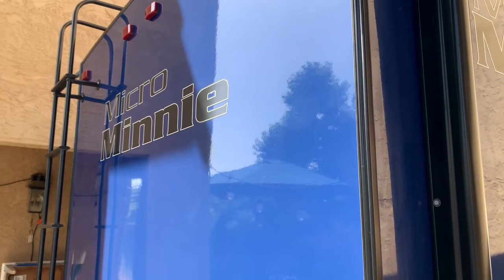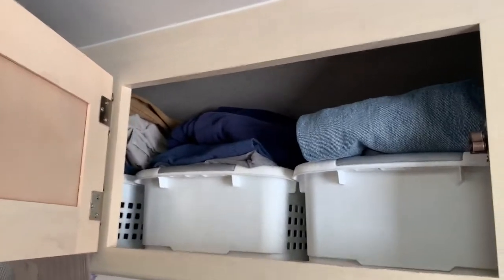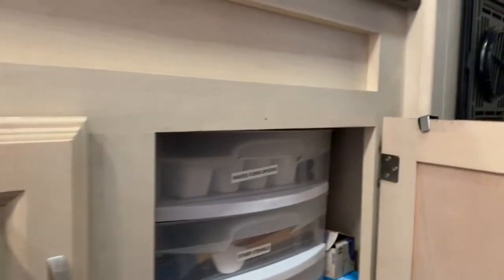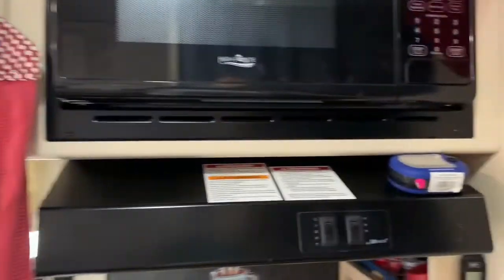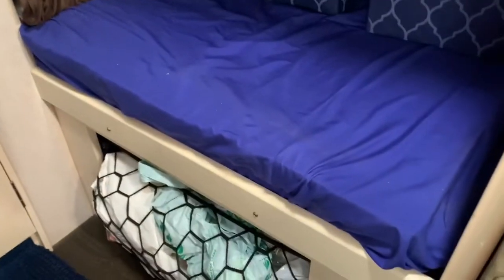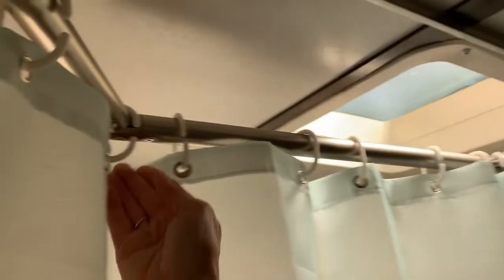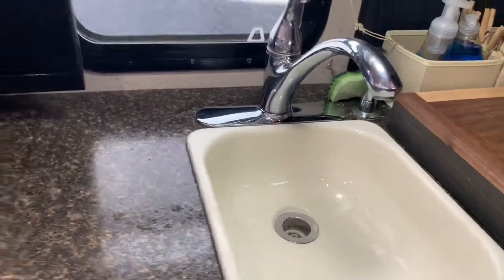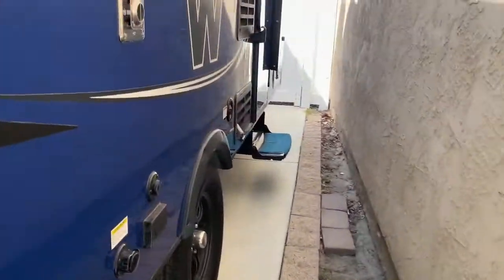Winnebago Micro Minnie RV Mods & Upgrades - Tour our 1700bh!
AMAZON PRODUCT INFO AND LINKS:

IRIS USA DOG FENCE

IRIS DOG FENCE ADD ON PANELS

BLUE CLOTH BINS are NO longer available, but we’ve since upgraded to these sturdier 11” storage bins with handles, and they come in many colors!:

LONG RUG RUNNERS (come in other colors)

ZINUS 10” FULL COOLING GEL MEMORY FOAM MATTRESS (other sizes available)

COMMAND “Velcro” STRIPS

COMMAND CLEAR HOOKS

COMMAND BRUSHED NICKEL HOOKS

COMMAND BROOM HOLDER (also holds small flashlight)

COLLAPSIBLE BOWL, “Squish” brand no longer available, but you can get these from GLAD:

COLLAPSIBLE MEASURING CUPS & SPOONS

SHOWER CADDY

LARGE COLLAPIBLE LAUNDRY HAMPER 2 PACK:

STATE STICKER MAP:
(Rather than permanently sticking it to a wall, I bought a magnetic frame, then hung it on wall with command hooks. See link to frame below. OR you could use Command Strip brand velcro - linked above - which won’t damage your wall if you want to move it later)

MAGNETIC WOOD POSTER FRAME FOR MAP (comes in other colors)

REFRIGERATOR LATCH/LOCKS - WE’VE SINCE STARTED USING ON CABINETS TOO!

FAIRY LIGHTS 4 PACK

This is a tour of our 2018 Winnebago Micro Minnie Model 1700bh (bunkhouse). It is approx 20’ long including the tongue and weighs about 3010 (dry). We show a few of the modifications we’ve made over the 4 years we’ve owned her.

And more mods I forgot to mention: Added spice rack (husband made), changed out the original faucet, added electrical outlet with USB next to the main bed,  and switched out some of the light fixture to soft white LED. He also added a 3” lift kit and 15” Goodyear tires to raise entire trailer. (I’m sure I’ve forgotten a few things!)